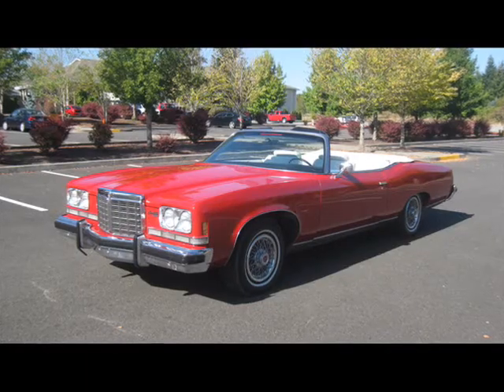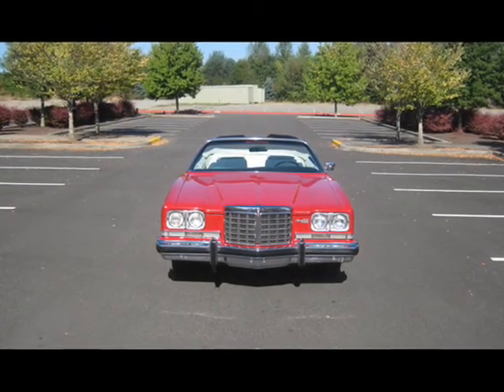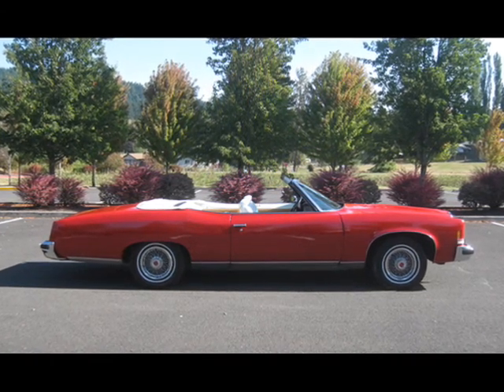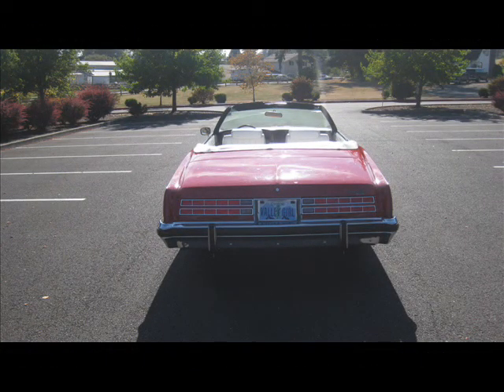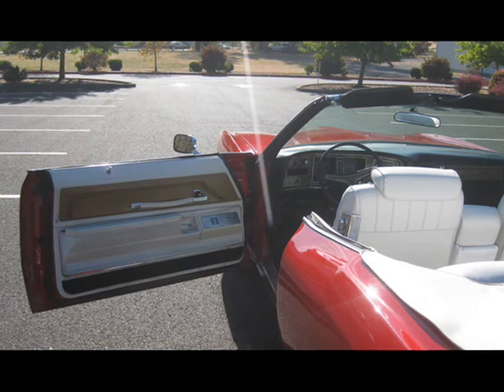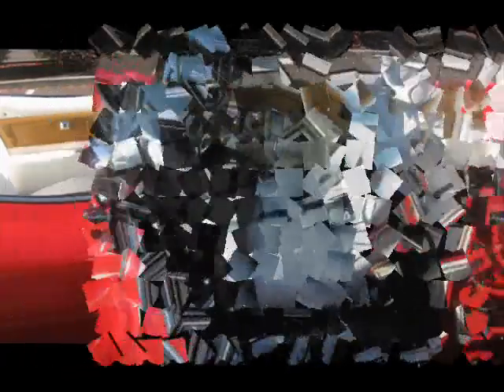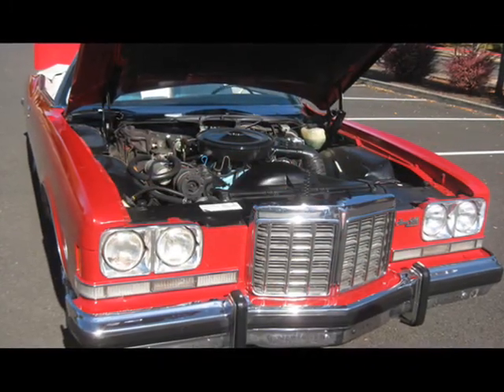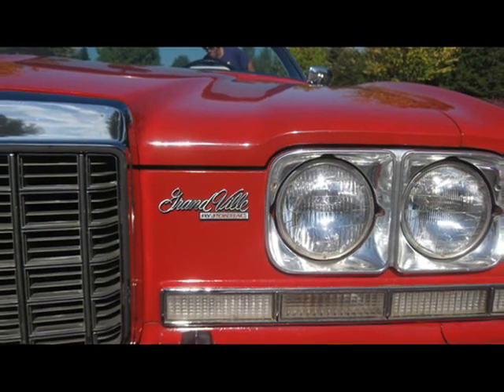1974 Pontiac Grandville - $12,500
1974 Pontiac Grandville conv. Powered by a brand new 455 V8 Turbo 400 A/Tps pw ac rh 8 track. The new white top looks and works great. The paint is also resent. We have thousands of dollars in receipts for all of the resent new on this stunning red conv. Also avaible is a appraisal on the car